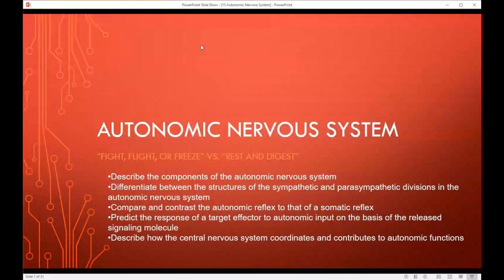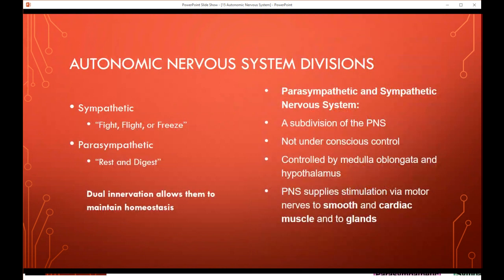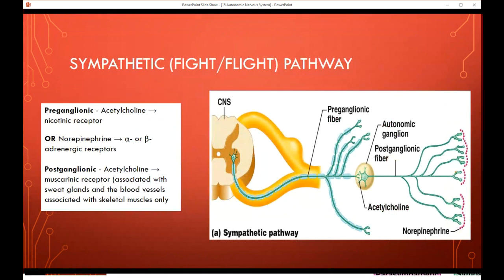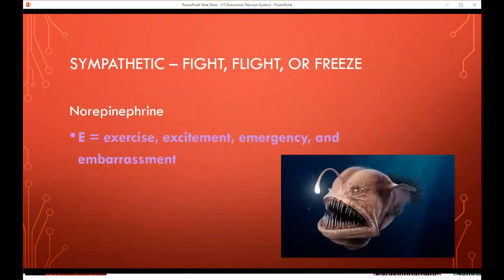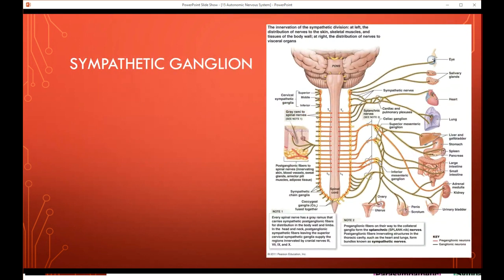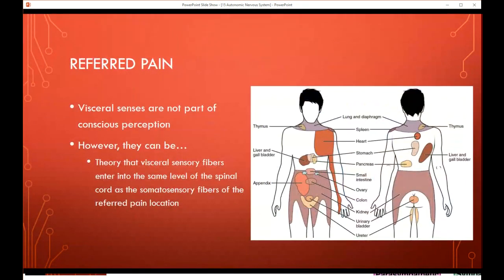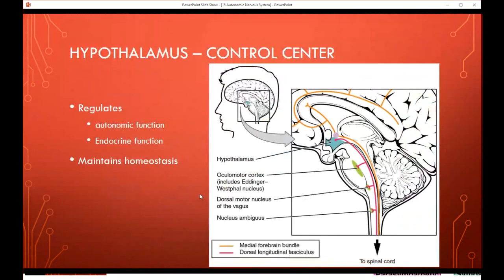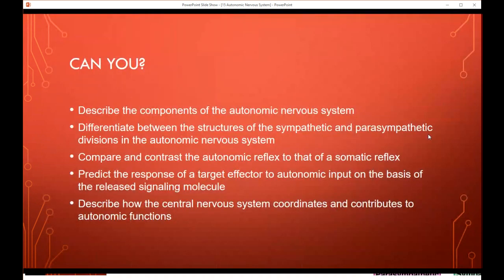Autonomic Nervous System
Lecture on the autonomic nervous system functions and structures.